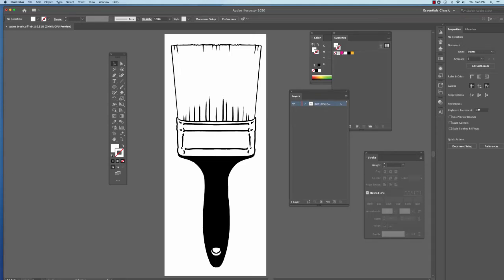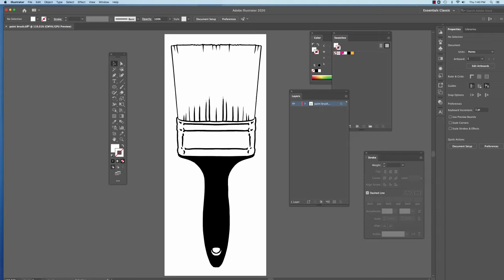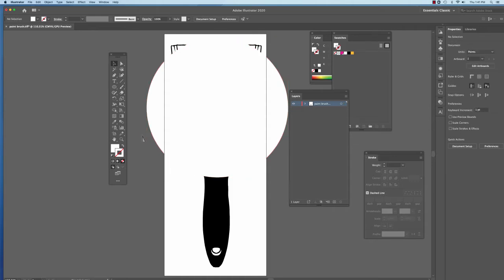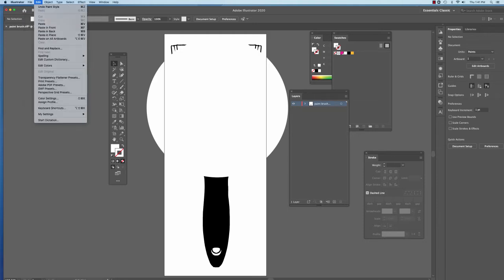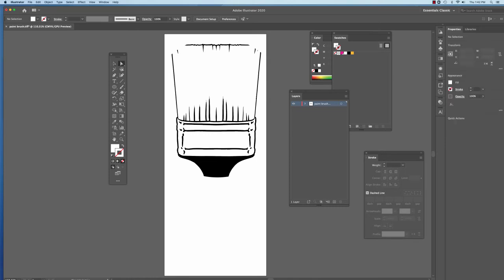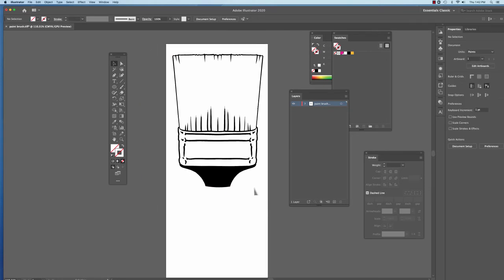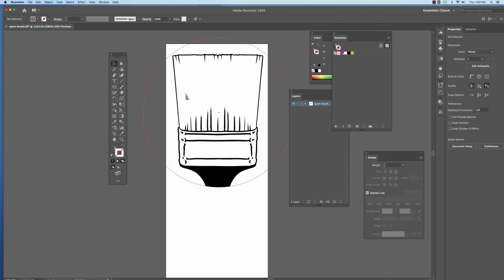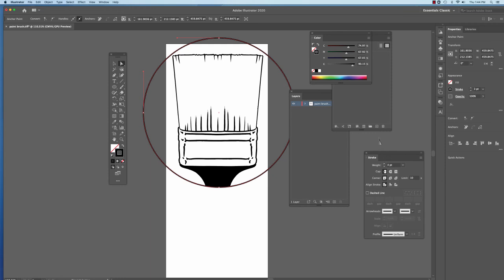Illustrator Cropping and Masking Your Graphics